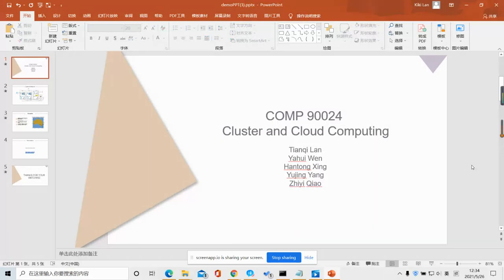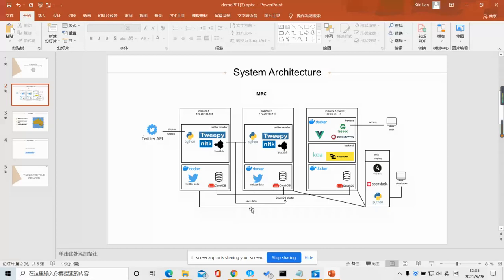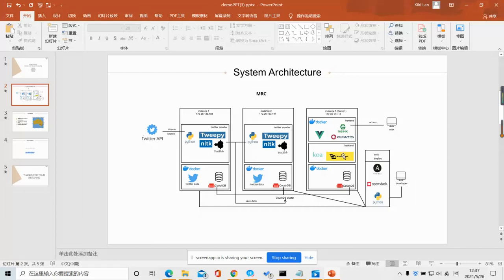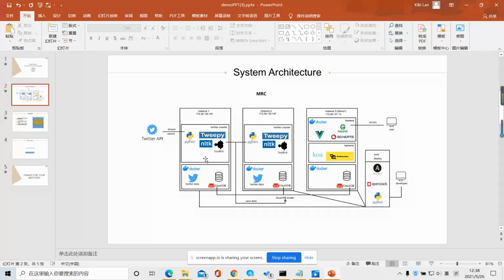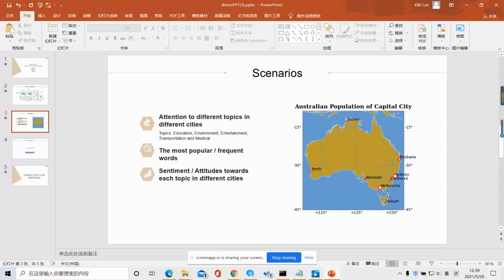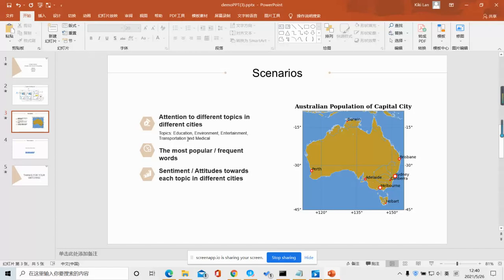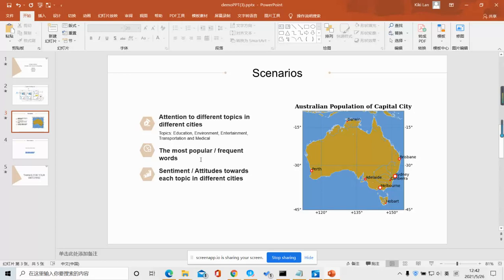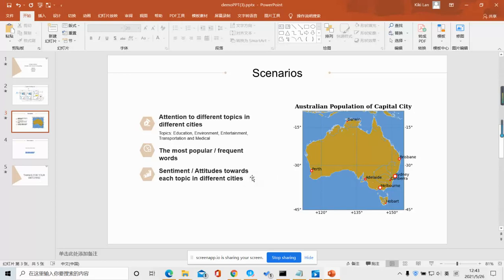COMP90024-Assignment 2_Slides-Guided-Demo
In this video, we introduced our system architecture and scenarios we studied.